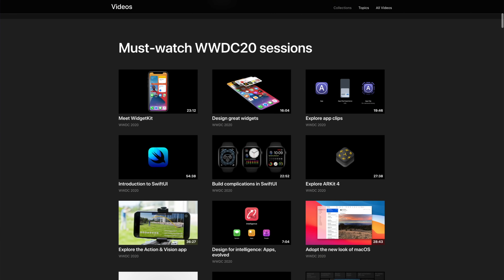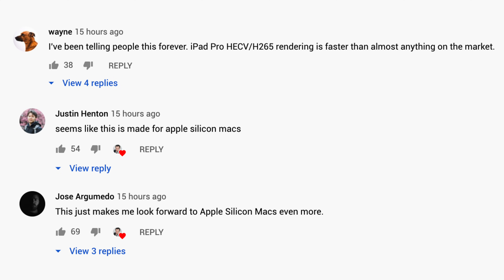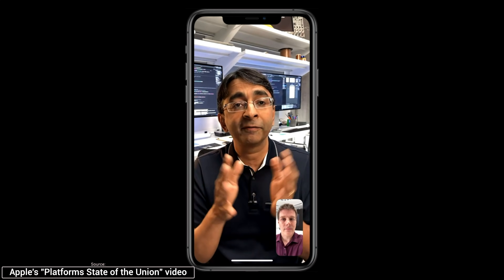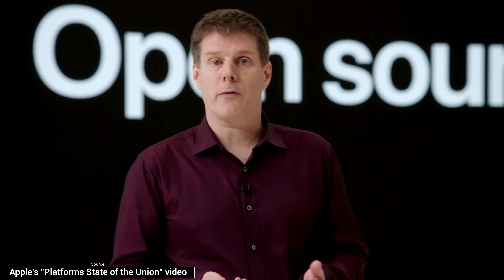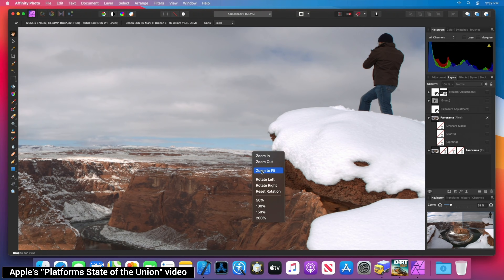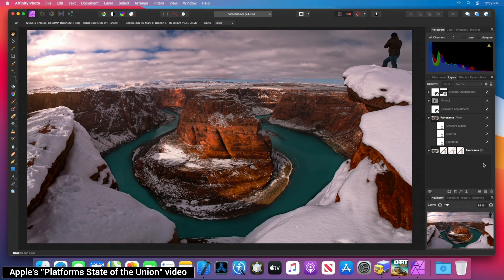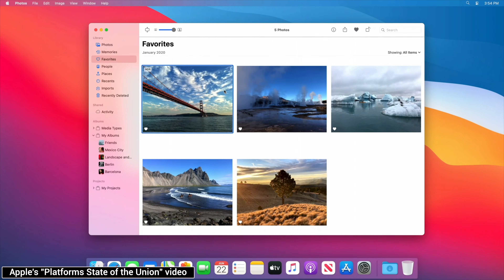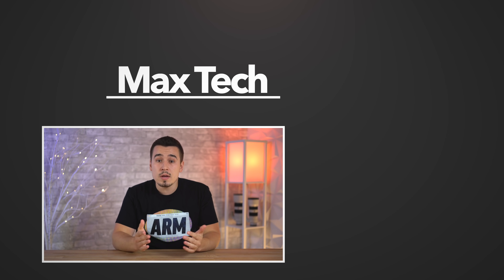Apple Silicon Macs are gonna be BETTER than you think! 💯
I watched this FULL 1.5 hour Apple Developer video and broke down the hidden Apple Silicon Gems so YOU DON'T HAVE TO! You have no idea what's coming for ARM Macs..

I've been researching and going through all of Apple's 2020 WWDC Developer tutorial video and finding the details about Apple Silicon and explaining them to you guys!

Only recently, I discovered Apple's 1.5 hour long "Platforms state of the union" video which has new hidden gems about Apple Silicon that I haven't heard of before!

I go through this video with you and explain the potential of all of these new features.

I also show you how iPhone and iPad apps will run on Apple Silicon Macs on day 1.

I even show off how Apple Silicon is gonna be great for editing HEVC footage from brand new cameras like the Canon eOS R5 and Sony's A7S III.

I discuss the potential of gaming on Apple Silicon, and much more!